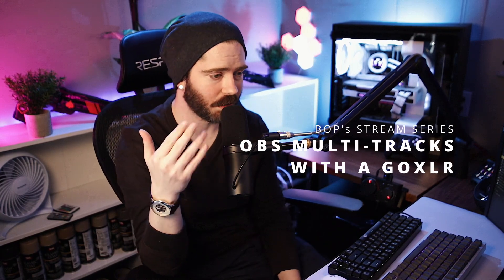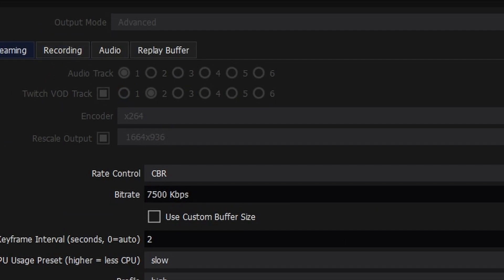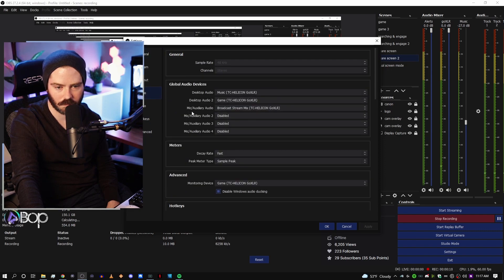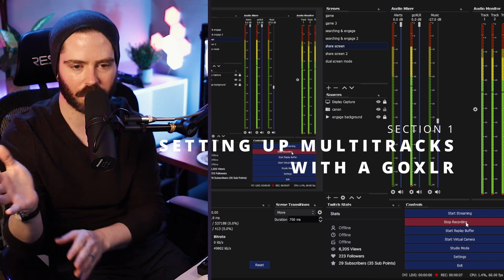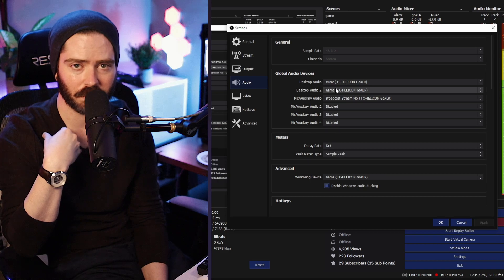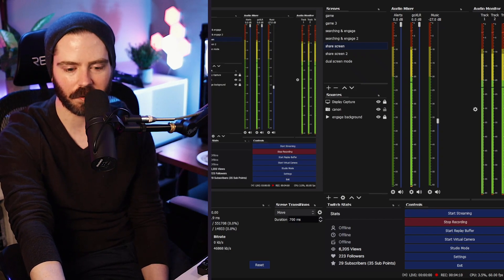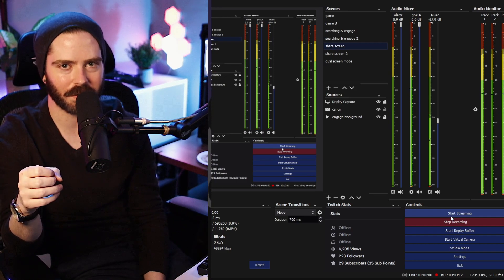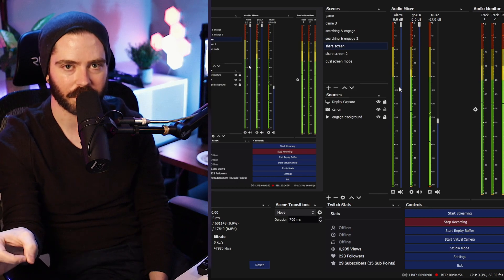How to use Multi-Tracks in OBS with a GOXLR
In this video I demonstrate how you can setup multi-tracks in OBS using the inputs and ouputs that come with a GOXLR regardless of whether your using a sing PC setup, or a dual PC setup. In addition we discuss how to use multi tracks to pick and choose what audio goes out to your stream, your VODs, and your local recordings, while going into detail about the various advantages that become available from doing such a setup.

Below we have broken up the video into different sections, included links to our other videos in Bop's Stream Series.

TIMESTAMPS
Intro - 00:00
Setting up Multi-Tracks - 05:28
What if you have a Dual PC Setup? - 13:36
Outro - 16:35